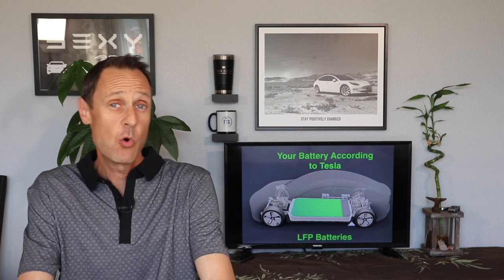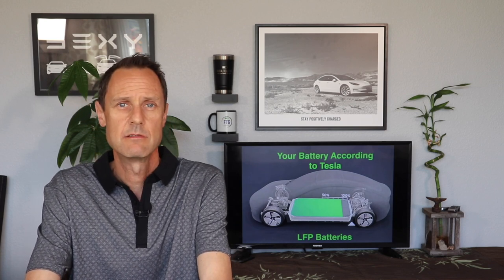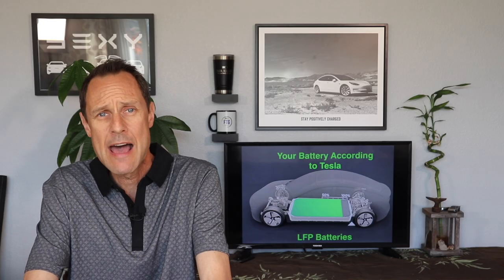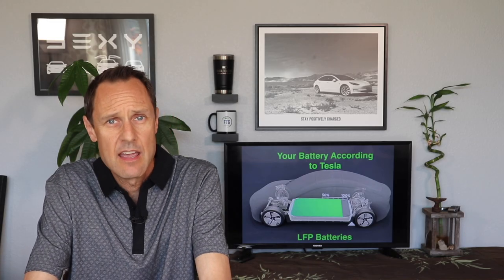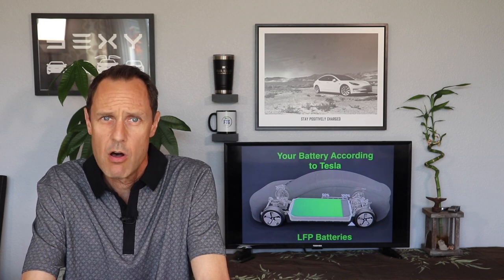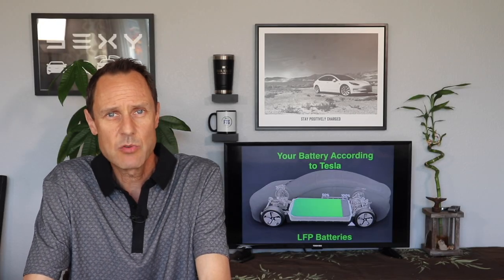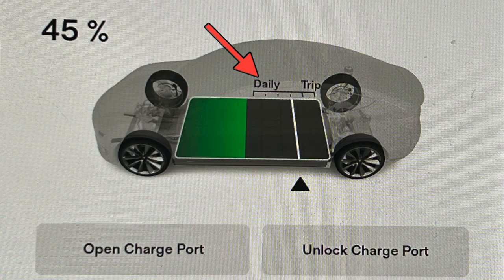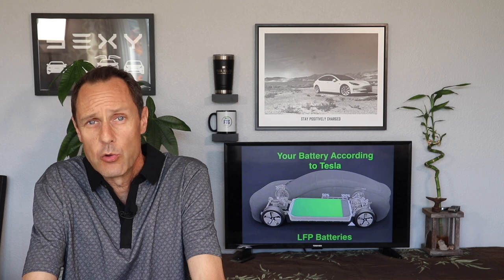Tesla LFP Batteries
How to figure out if you have an LFP battery or not and how to charge them according to Tesla.